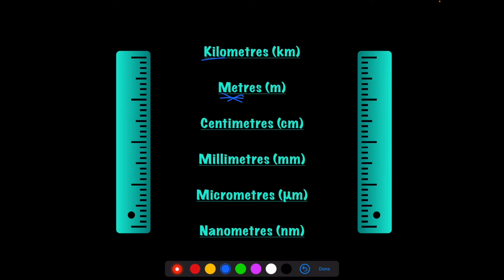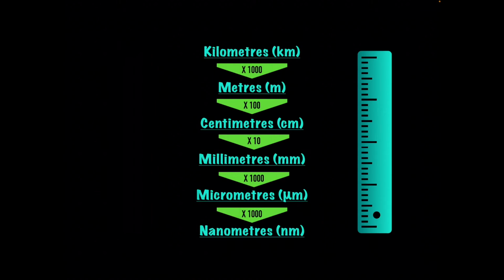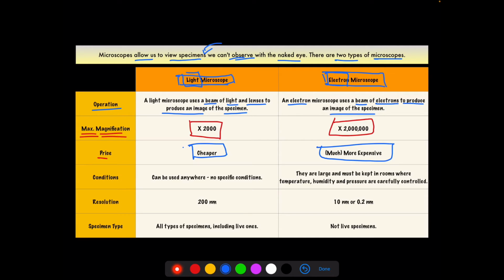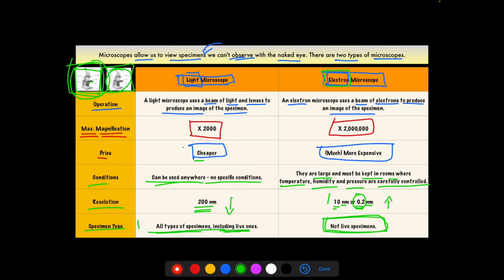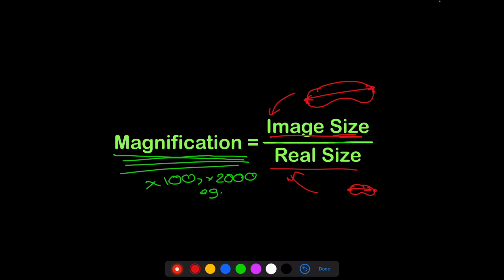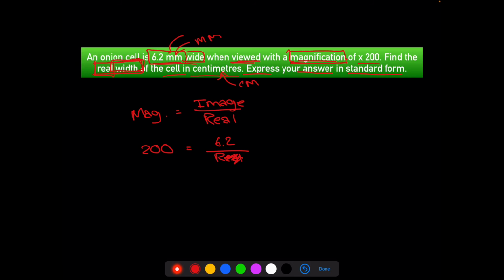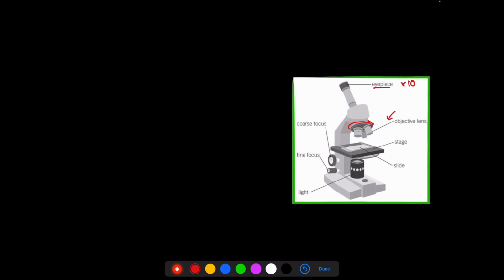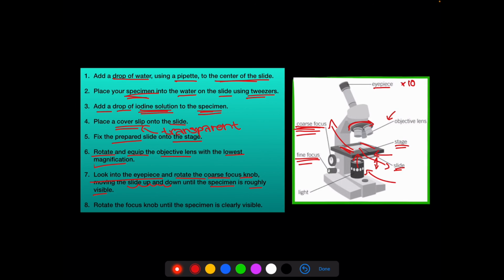AQA GCSE Biology (9 - 1) Ch.01.01: The World of the Microscope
This video covers everything you need to know about microscopes from this sub-chapter of AQA GCSE Biology.

The microscope diagram was taken from the AQA-endorsed GCSE Biology student book.